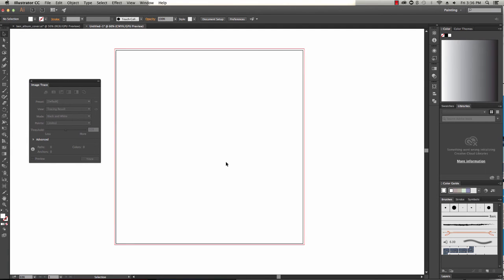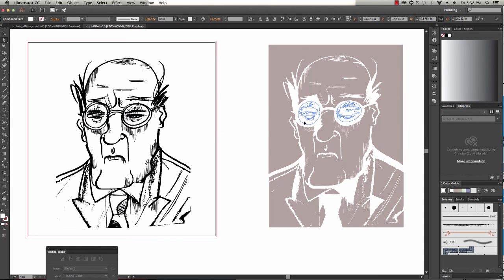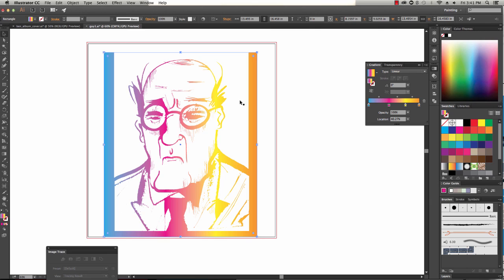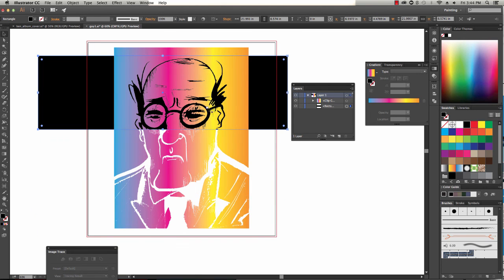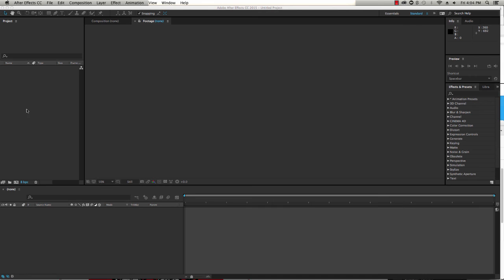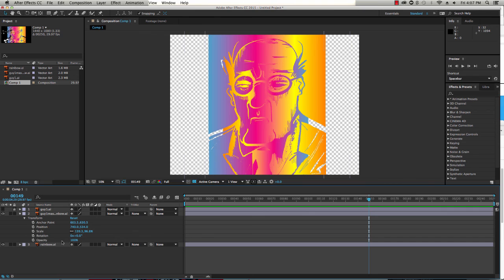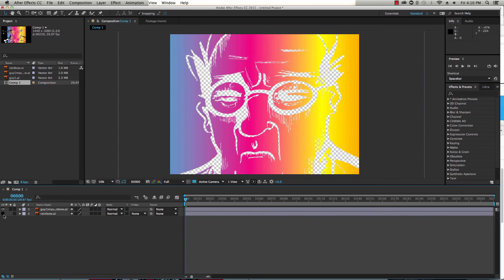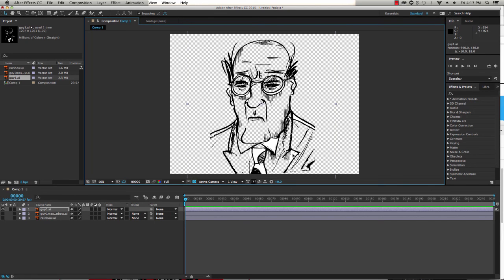Jessy masking andAE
1. image trace in Illustrator
2. make compound shape out of the 'white negative space'
3. save as ai file
4. import files into AE